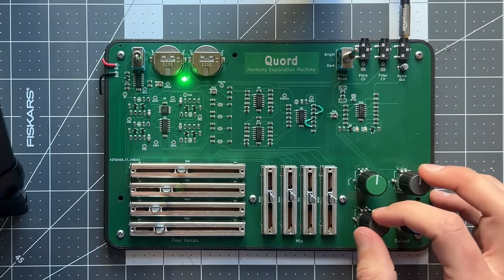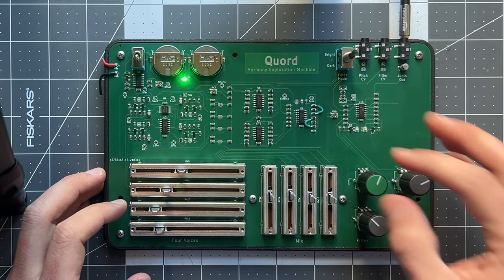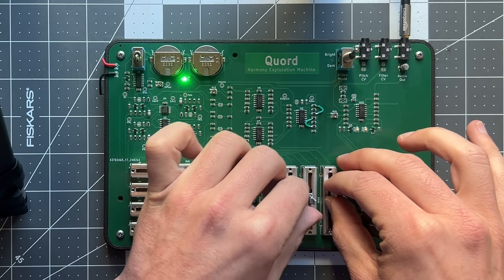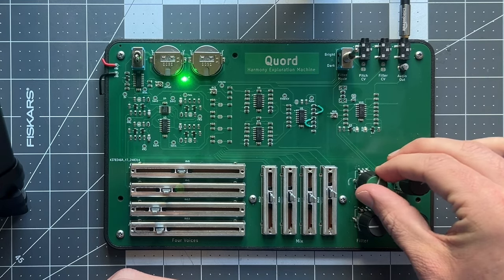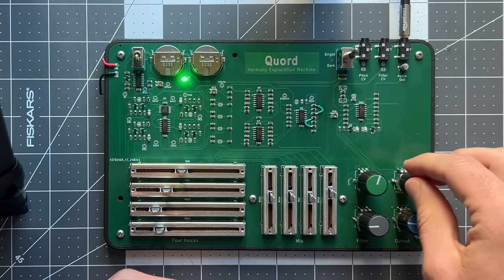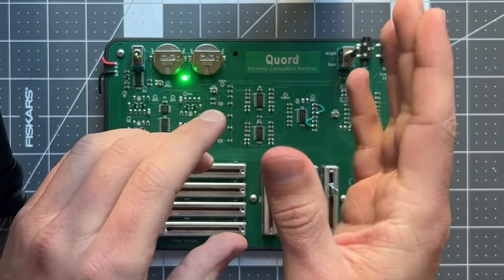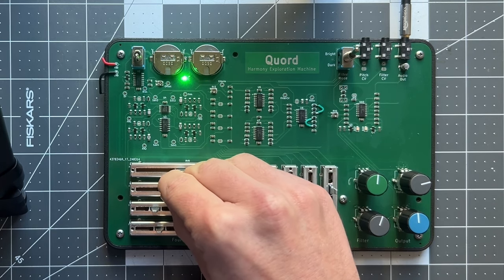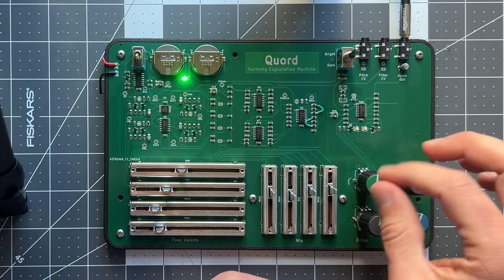Quord: Harmony Exploration Machine Overview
Quord is a harmony exploration machine with 4 sawtooth waves on long pitch sliders that flow into a mixer, filter, and distortion. This video discusses some interesting behaviors that emerged from it.

Circuit by Decapod Devices.